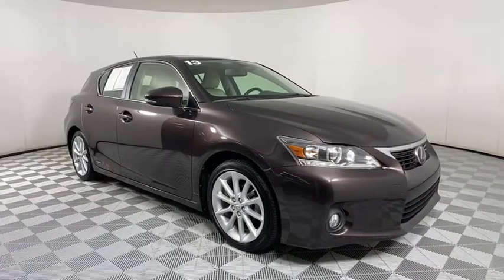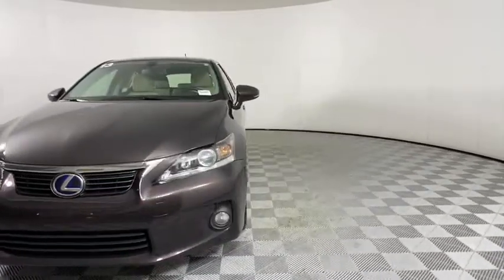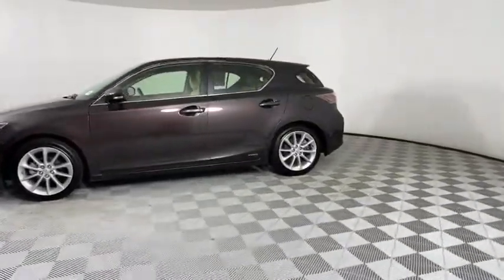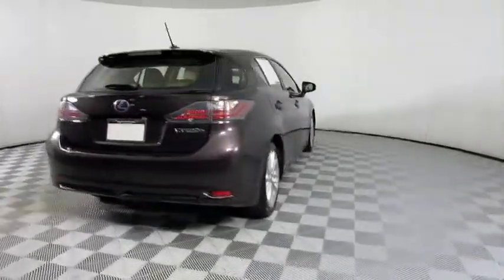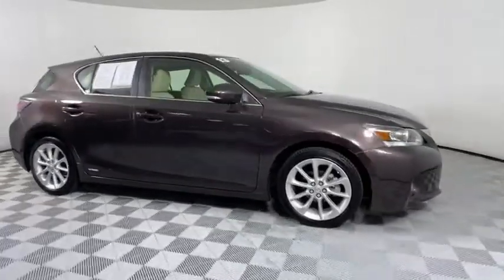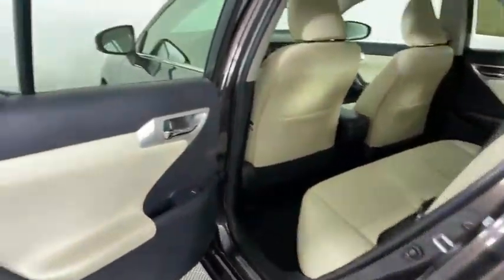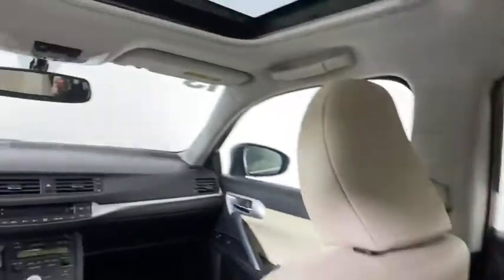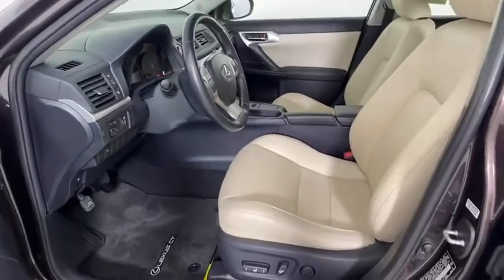2013 Lexus CT 200h Atlanta, Brookhaven, Dunwoody, Decatur, Sandy Springs, GA 2211739B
Fire Agate Pearl Used 2013 Lexus CT 200h available in Atlanta, Georgia at Lexus of Atlanta. Servicing the Brookhaven, Dunwoody, Decatur, Sandy Springs, GA area.
2013 Lexus CT 200h Hybrid - Stock#: 2211739B - VIN#: JTHKD5BH0D2155816

2013 Lexus CT 200h**Local Trade-In!**, **Nationwide Delivery Available!**, **We pay top dollar for trades!**, **Call now for details!**, Auto-Dimming Electrochromic Rearview Mirror, Backup Camera Mounted in Auto-Dimming Rearview, Compass, HomeLink, Premium Package w/Backup Camera, Radio: AM/FM Premium Audio w/6-Disc In-Dash, Remote keyless entry, Seat Comfort Package.Hennessy Lexus of Atlanta is proud to offer you this Exceptional 2013 Lexus CT! It comes well appointed, is exceptionally clean, and has undergone a rigorous mechanical and cosmetic reconditioning process. Come see why our cars are a cut above!At Hennessy Lexus of Atlanta, we offer a tremendous selection of New & Pre-Owned vehicles, accompanied with outstanding deals and unparalleled service! We have a strong and committed sales staff with many years of experience satisfying our customers' needs. We take pride in standing above the competition with a solid reputation and our entire team will ensure your car buying experience exceeds your expectations!We are leading the way with Real-Time Market based pricing that yields you the absolute best values on every car and truck. For over 50 years, the Hennessy family has been the most trusted name for luxury vehicles in metro Atlanta. We operate 10 dealerships in the Atlanta market, which provides us with access to a network with over 2,500 vehicles! No matter what you are interested in, we can't wait to help you find the perfect vehicle!